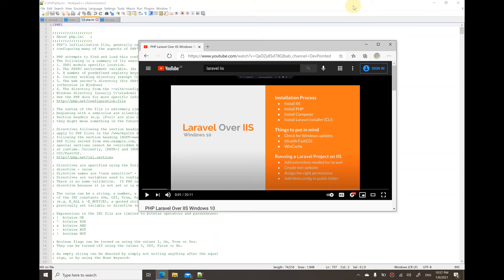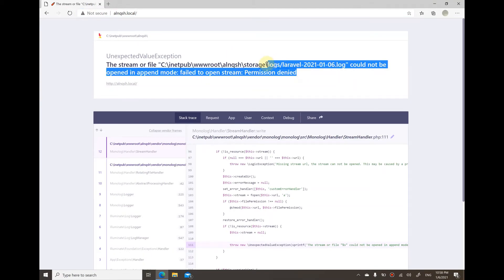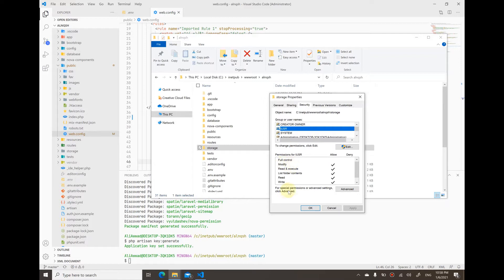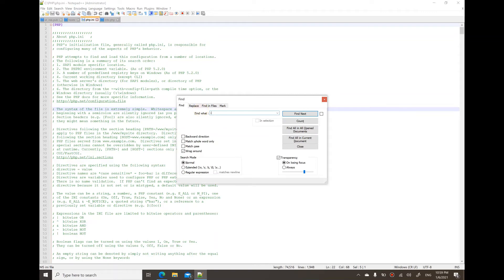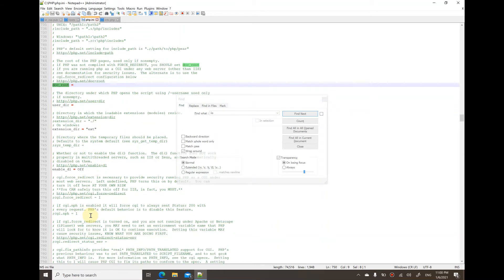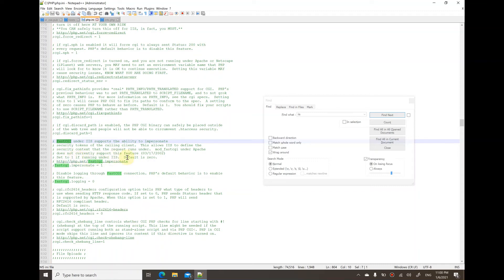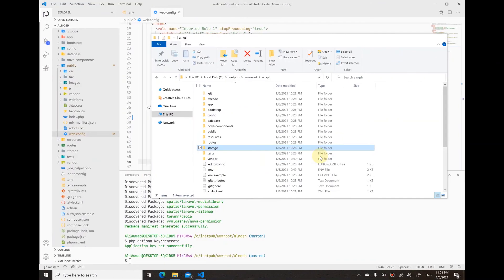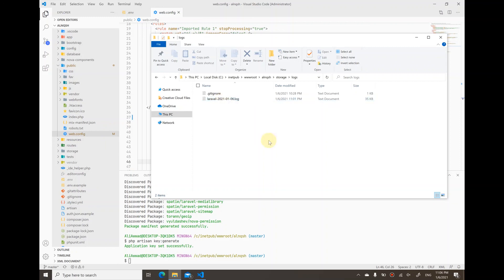IIS 10 Laravel Storage Log File Permission Denied [SOLVED]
You got the following error? may be this video has your solution.
The stream or file "C:\Users\{user}\storage\logs/laravel.log" could not be opened in append mode: failed to open stream: Permission denied.

In this short video we will see the importance of "impersonate" option to be configured correctly.

If you want to install PHP over IIS 10 (works also for 8.5), watch my previous video: